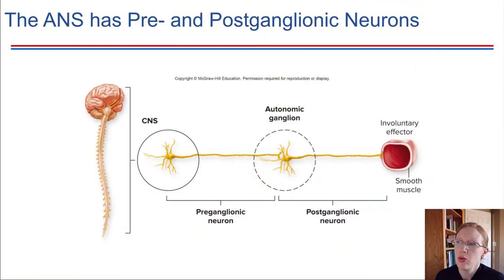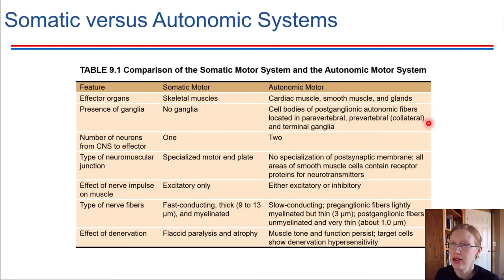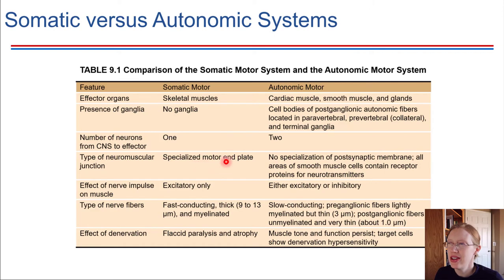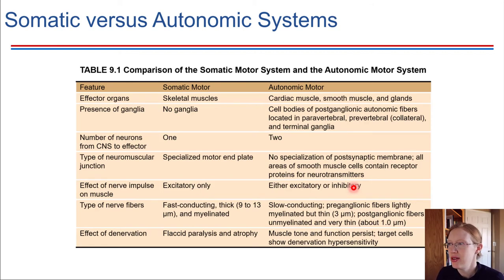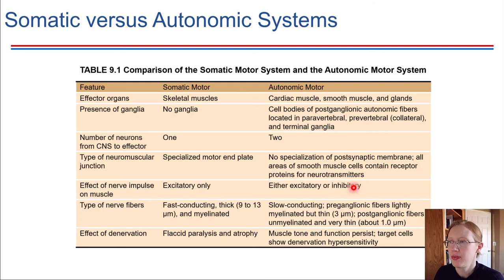Intro to the Autonomic Nervous System